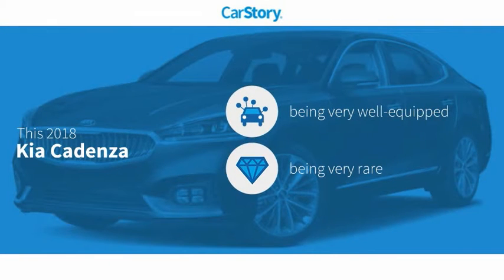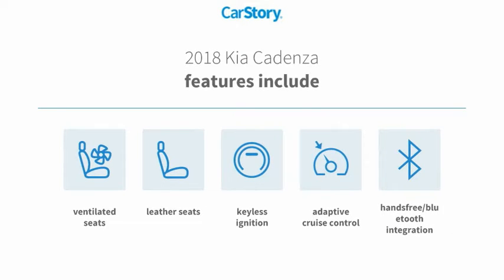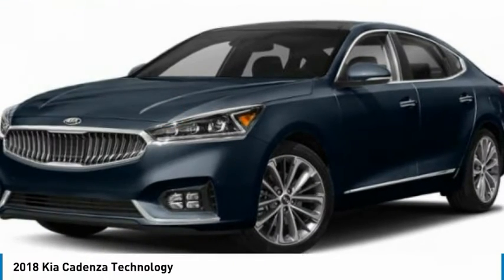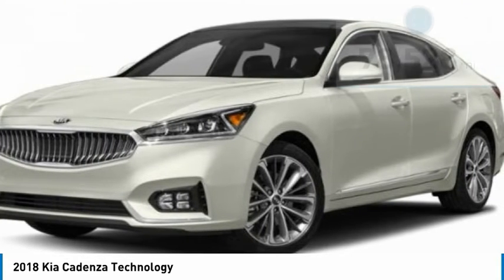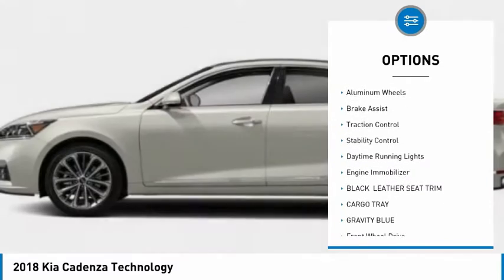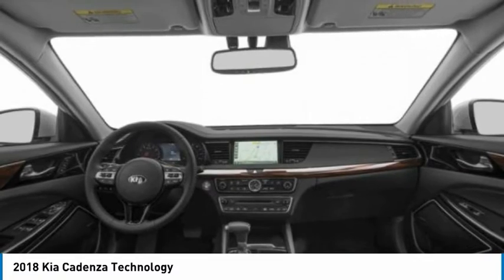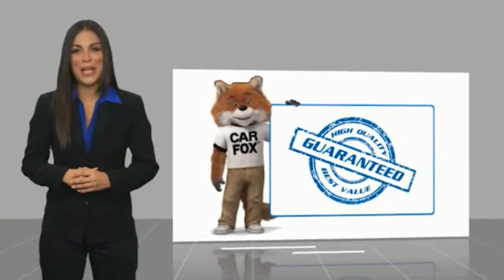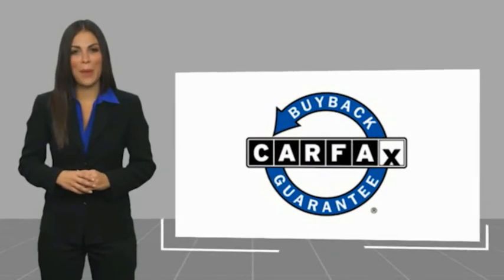2018 Kia Cadenza P6300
2018 Kia Cadenza Technology